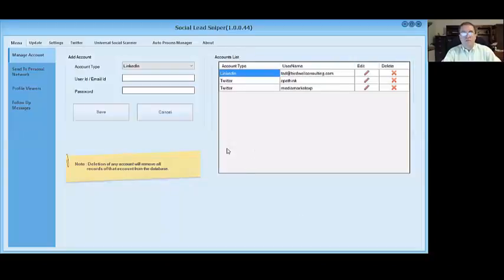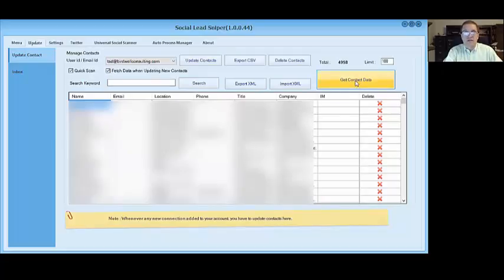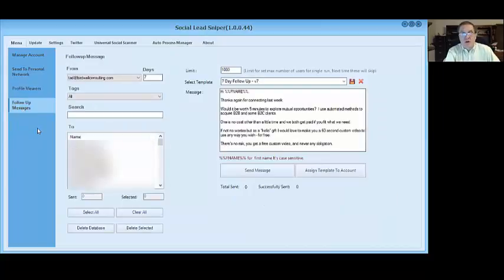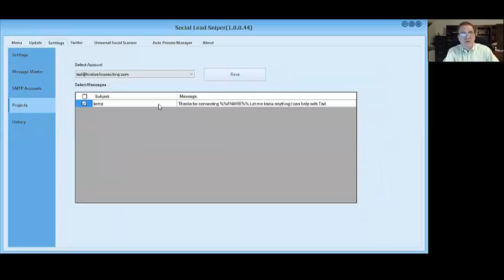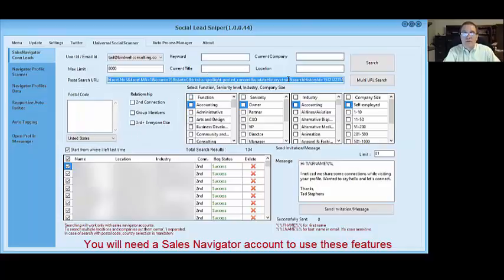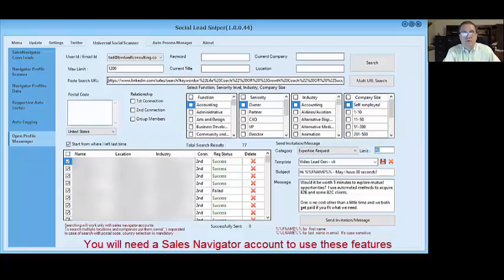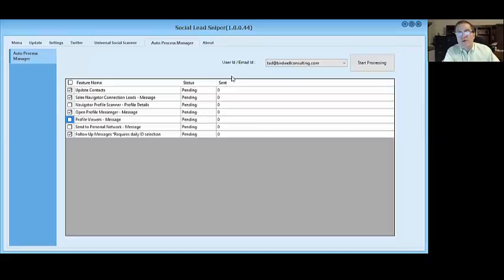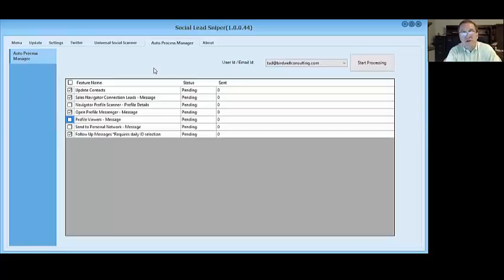MediaMarketExperts LinkedIn Lead Gen Walkthrough